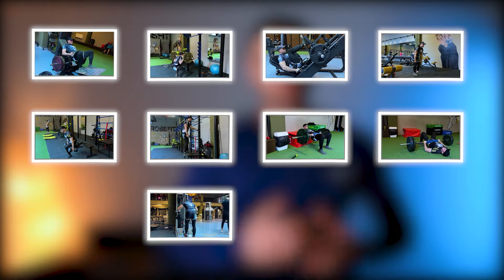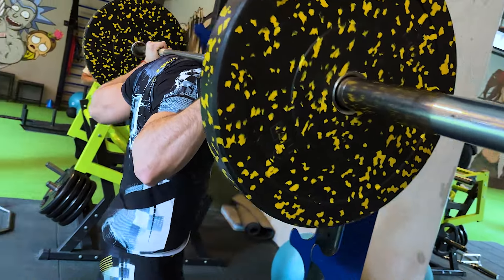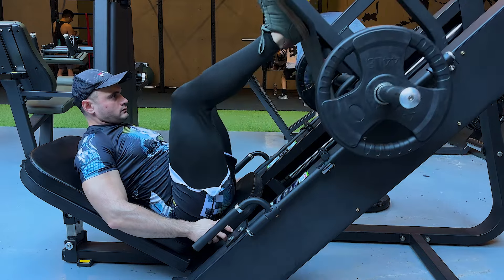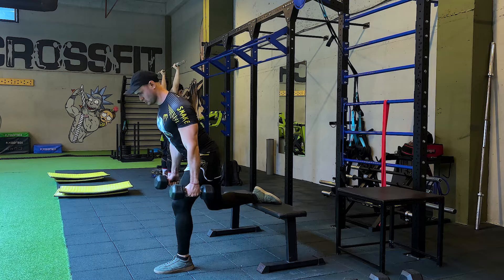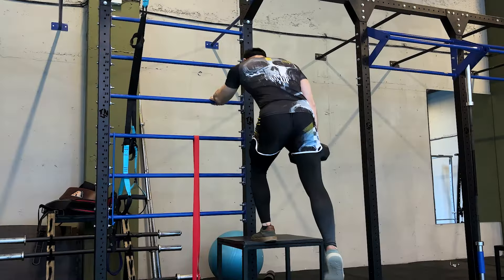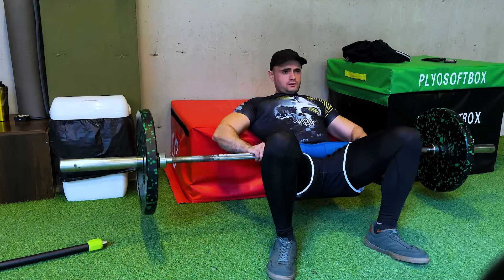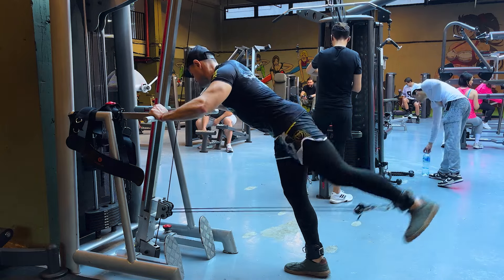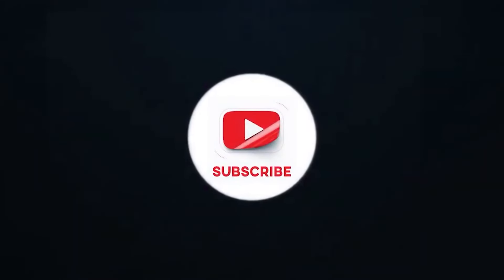GLUTES Exercises Ranked by Science - Best to Worst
Once at one of my legs and glute workouts, I couldn't decide for myself what I should do to train my glute muscles. Unfortunately, YouTube did not live up to my expectations, because there were only a few videos on this topic, which did not give me an unambiguous answer.

Ranking 10 Glutes Exercises on a tier list based on the latest science. This is how you should interpret my tier list:

All exercises are ranked based on muscle building potential.

Awesome tier - My favorite. Do them if you can.
Good tier - Strongly recommend.
Normal tier - I still do these in certain ways. There may be better options.
Not BAD tier - There are better options for most people. Can still have value in some contexts.
Worst tier - I'm not higly recommended.

TimeCodes:

0:00 - What Exercises for Glutes Better
0:33 - Machine Hip Thrust
1:18 - Deep Barbell Squats
2:18 - Leg Press
2:56 - Bulgarian Split Squats
3:46 - Romanian Deadlift
4:27 - Step Ups
5:17 - Barbell Hip Thrust
6:06 - Glute Bridges
6:39 - Cable Leg Raises
7:05 - Sitting Leg Abductions

About me I'm ex crooss fit and street lifting athletes. Now i'm fitness coach in the gym. And I also have a PhD and a master's degree in biochemistry and biomechanics, and physical therapy.